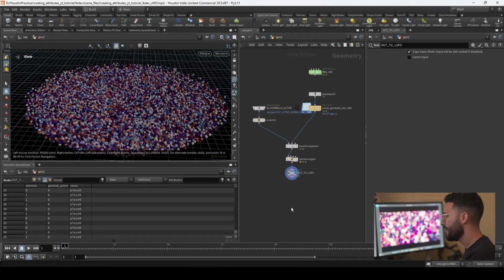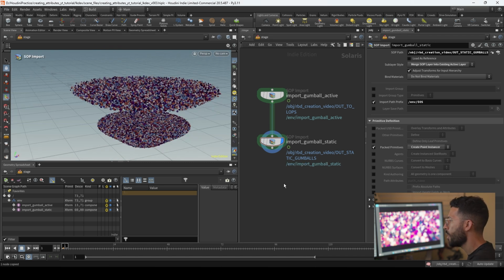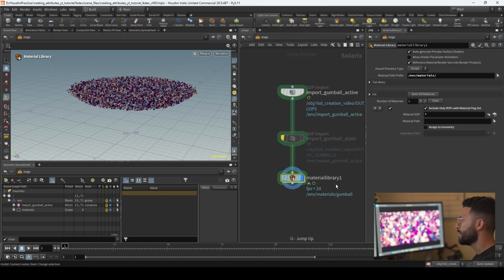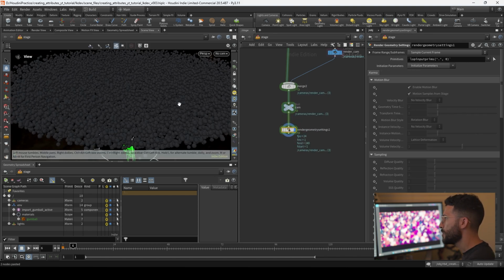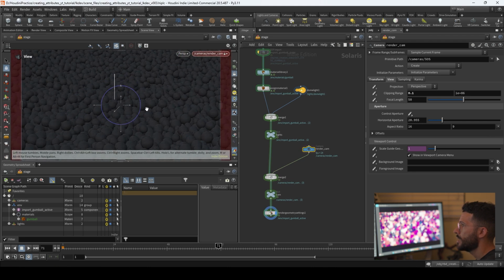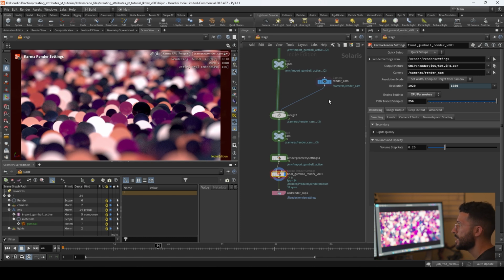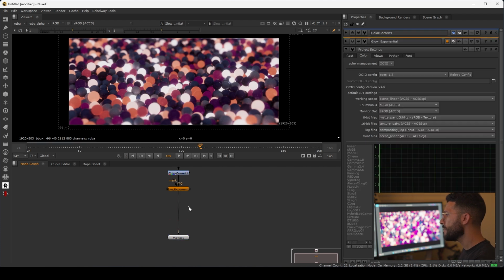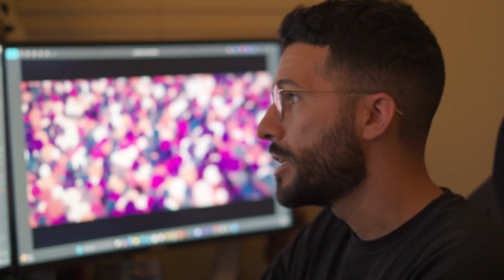Karma and LOPs | Houdini Tutorial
In this final part of our 3 parts miniseries, we go into rendering our final scene along with how to navigate Solaris within Houdini! We learn how to have our attributes that we created earlier; drive the shaders we create within LOPs. Finally, we light and render our scene so we can take it into compositing!